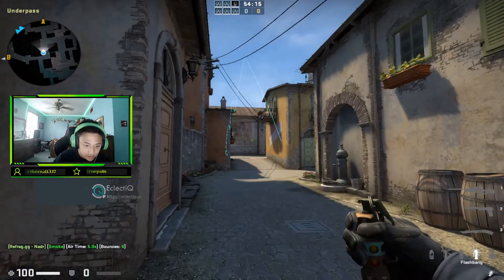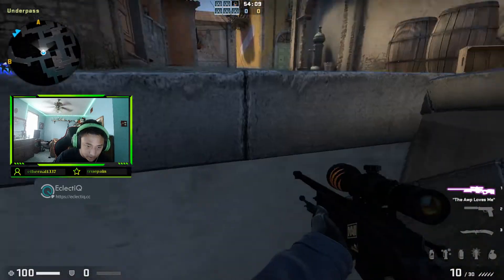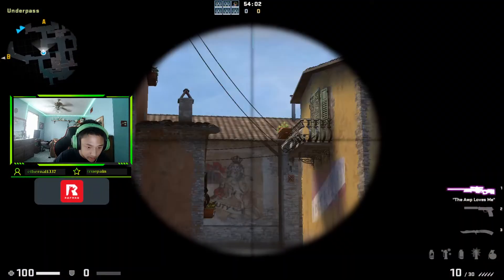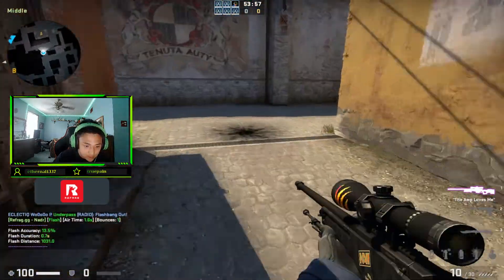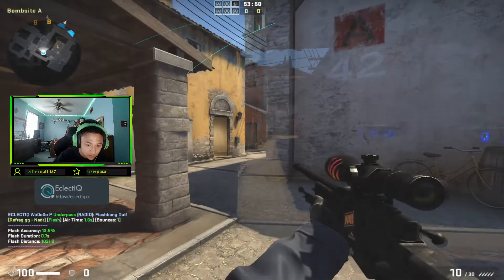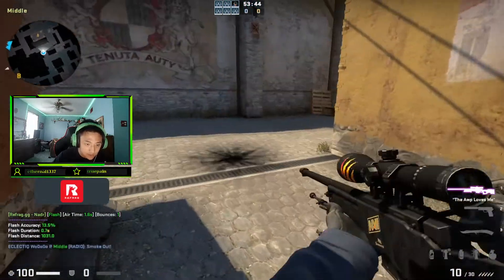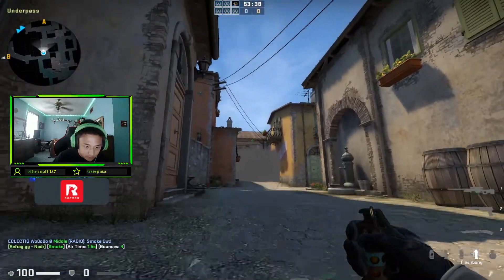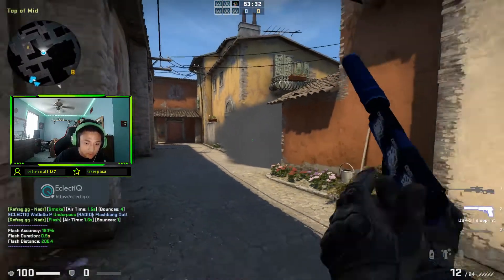Through Top Mid Smoke Pop Flash From Mexico | Inferno Flash 128 Tick | T Side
This is my catalog of CS:GO nades I know